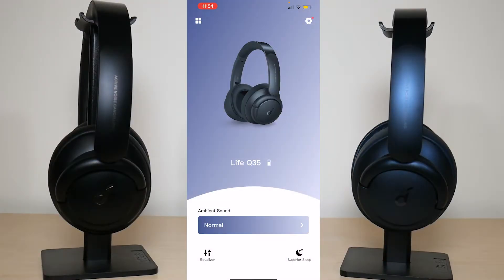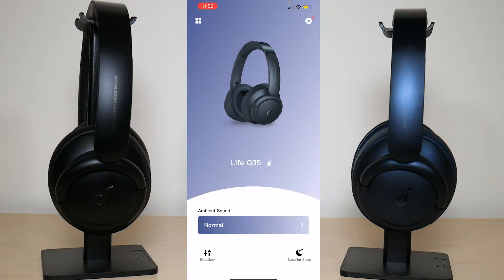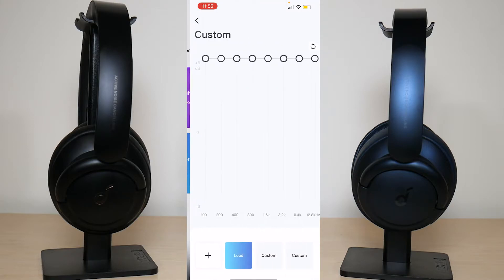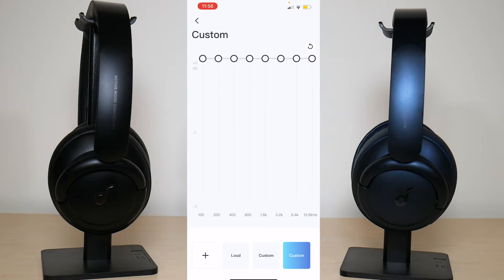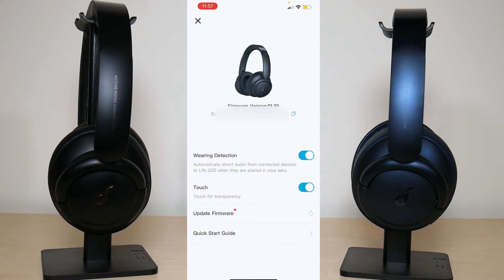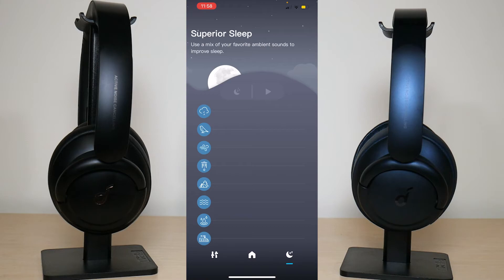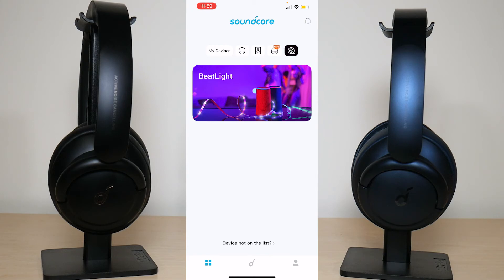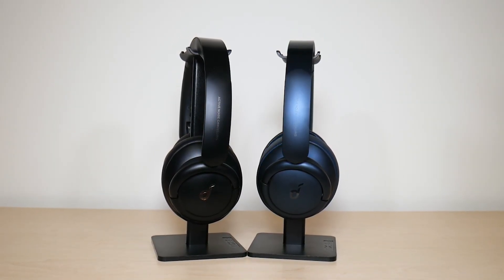Soundcore App Tutorial | Soundcore App Walkthrough | Featured Tech (2022)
In this video, I will be a walkthrough on the Soundcore app.